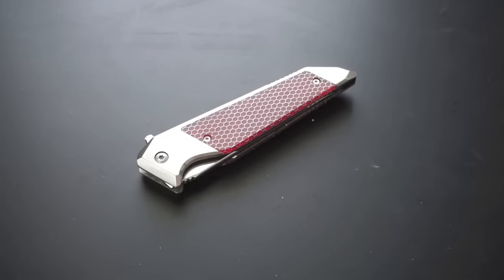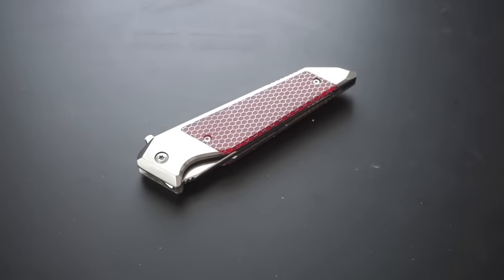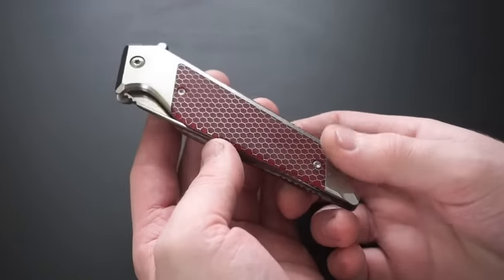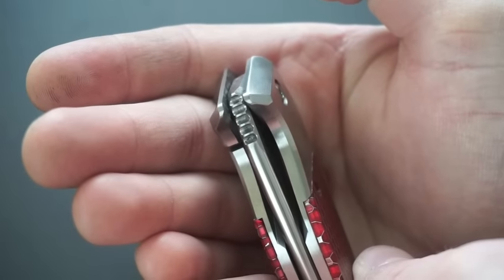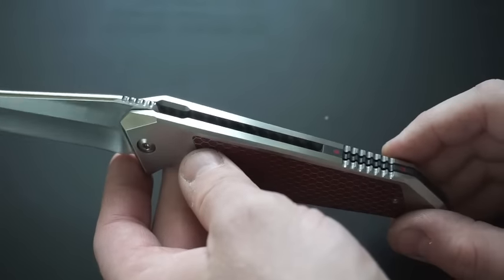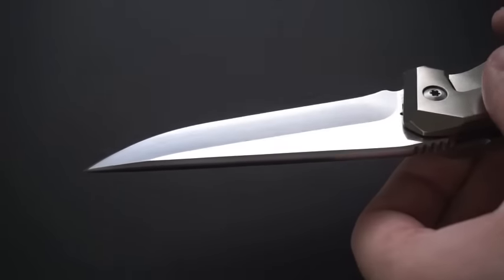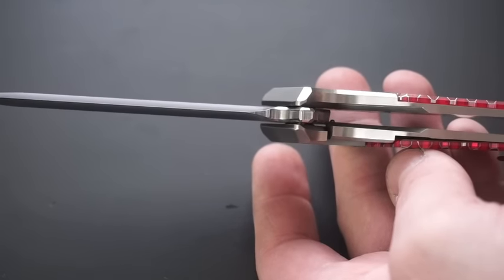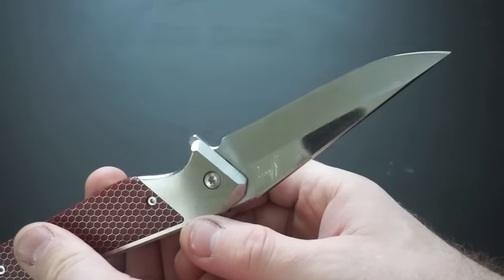"Paragon", Moon Mk10 Elite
I'm making old videos visible yet again.  I am NOT making knives anymore.  I quit in 2019.